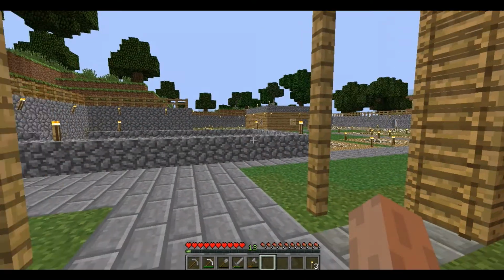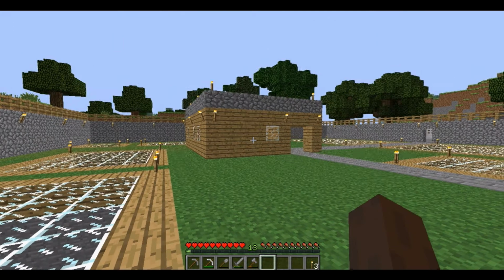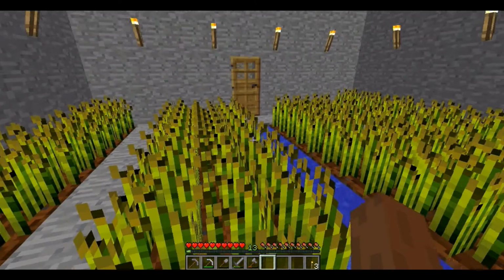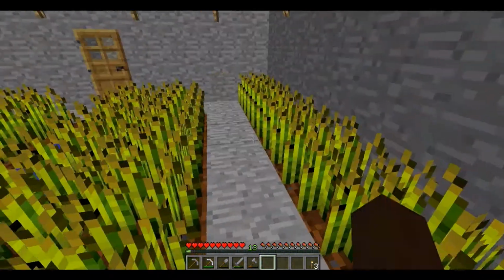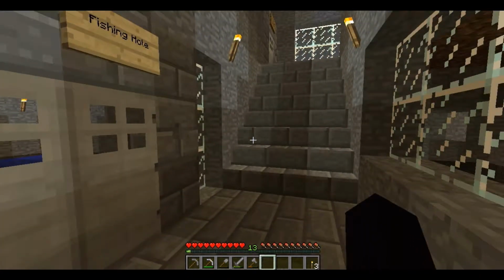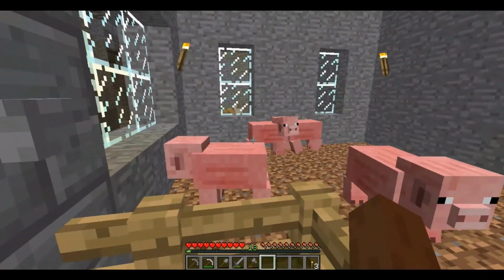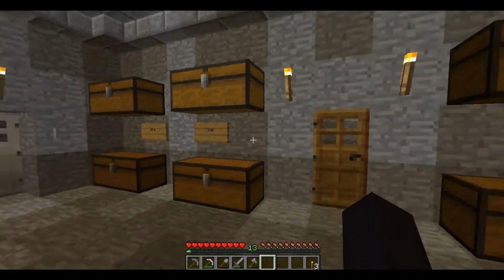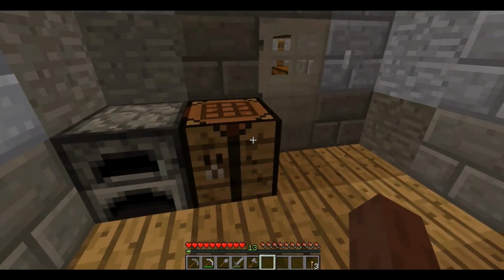Minecraft Cribs: Episode 1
The first episode of my new series. Expect an upload from this series every 1-2 months. Need time to make the houses :)